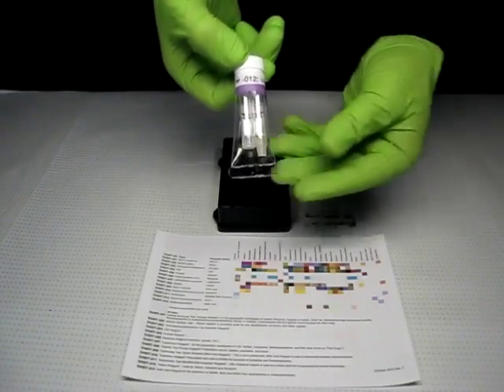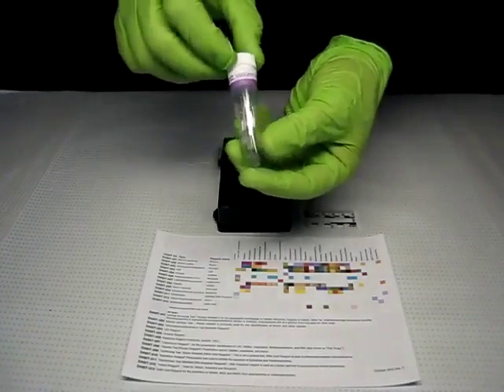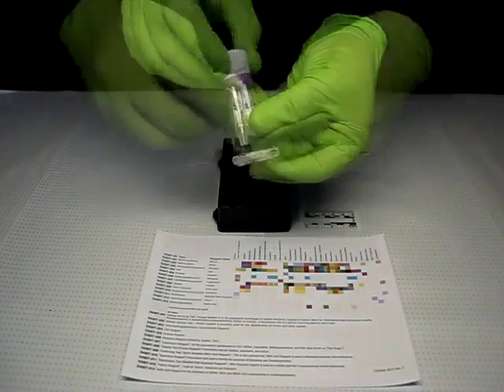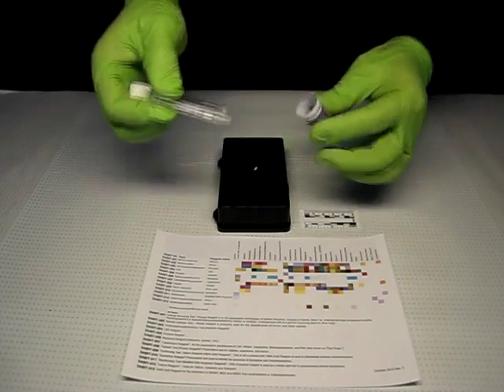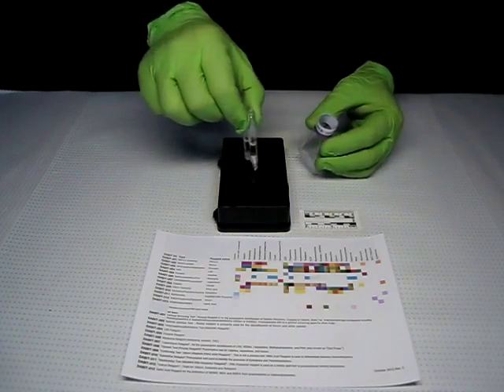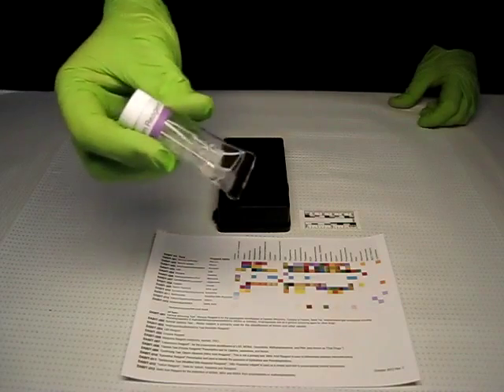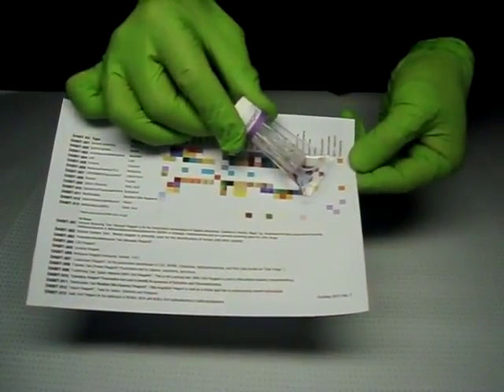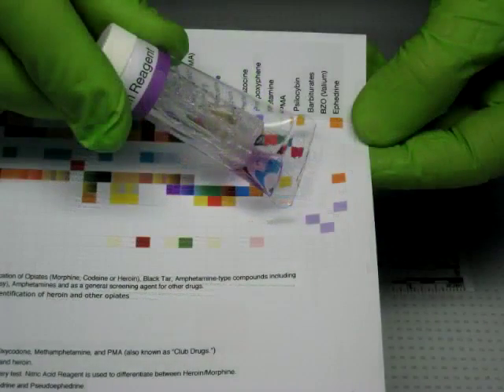Field Forensics DABIT-012 (Valium, Ketamine, & Rohypnol)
This short demonstration is for the DABIT™ (Drugs of ABuse Identification Test kit) from Field Forensics, Inc., a leader in the field of explosives and illegal drugs detection. DABIT™  Kit 12-BX: Valium Test - Valium Reagent - Tests for Valium, Ketamine, and Rohypnol.